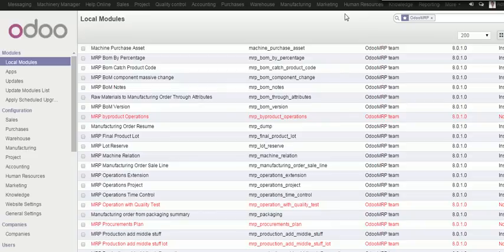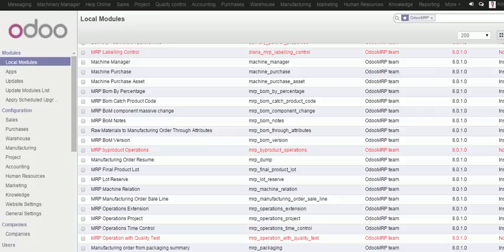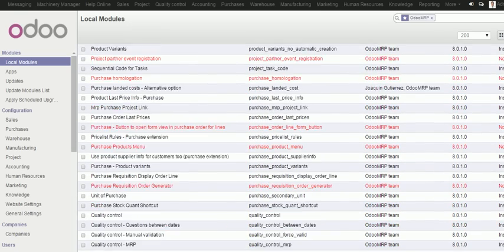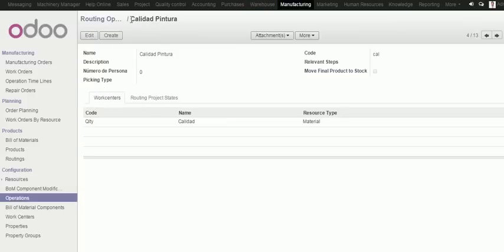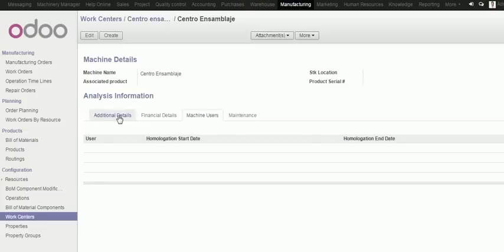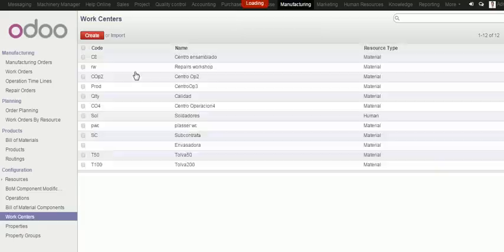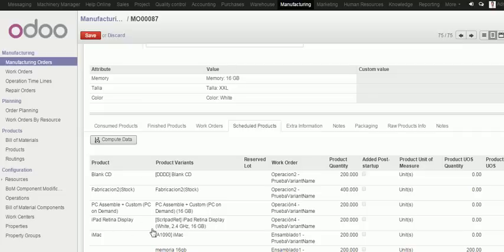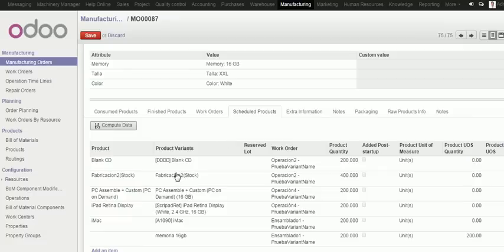Introduction mrp product configurator (odoo) (ENGLISH)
OdooMRP modules
Product variant configurator
Dinamic boms
Configuring attributes and values
Configuring dinamic manufacturing orders